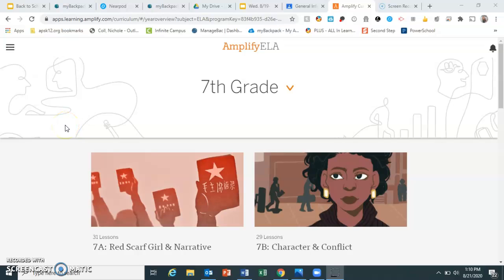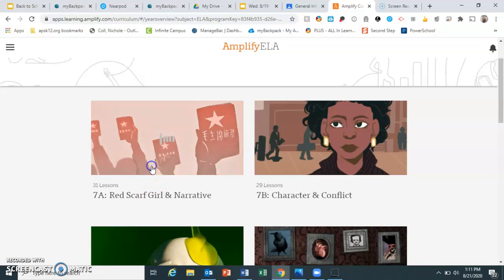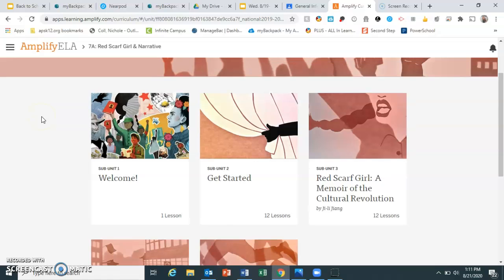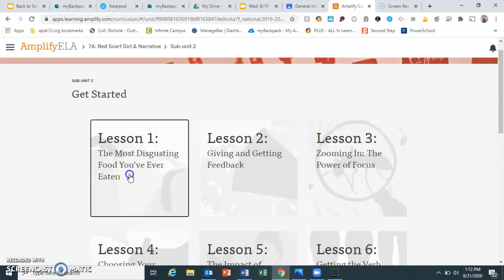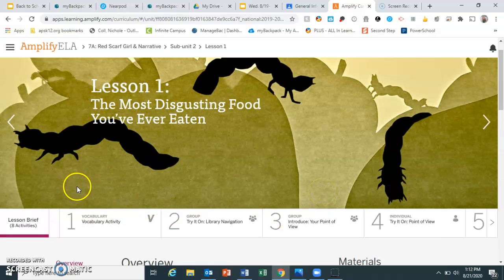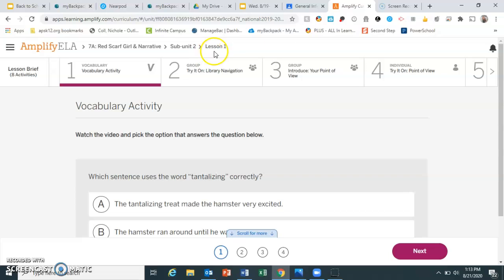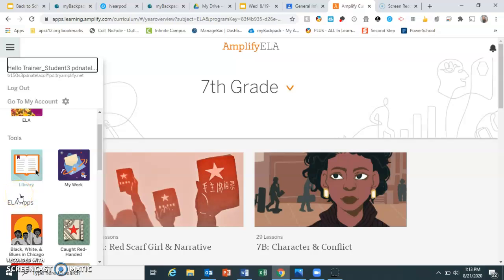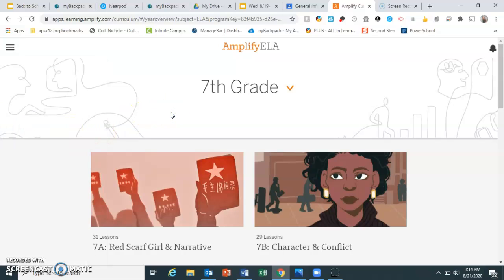AmplifyELA Student View